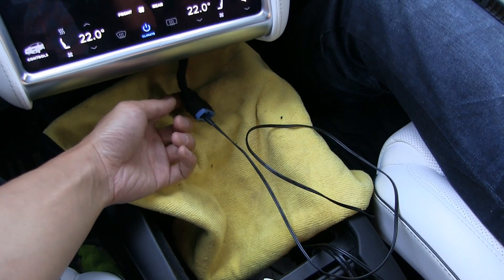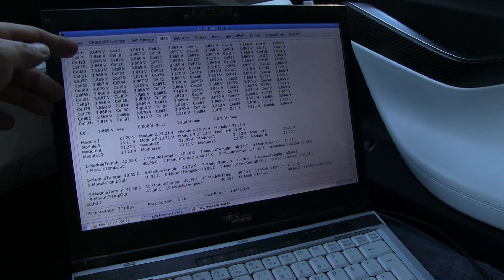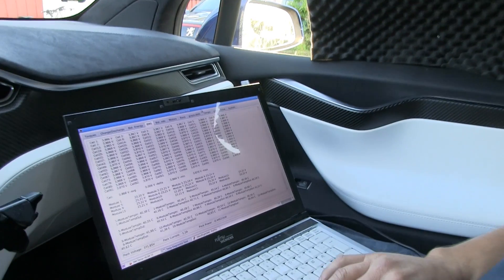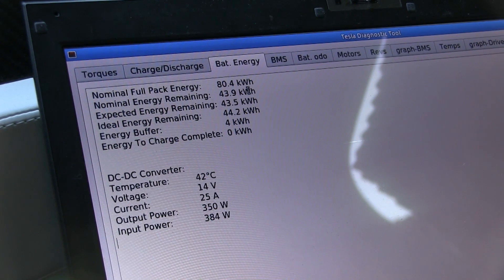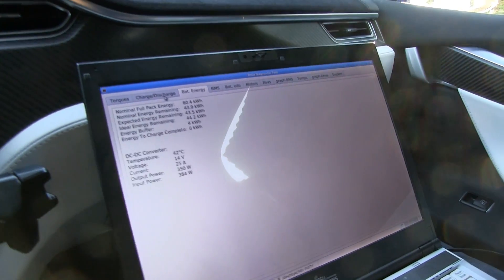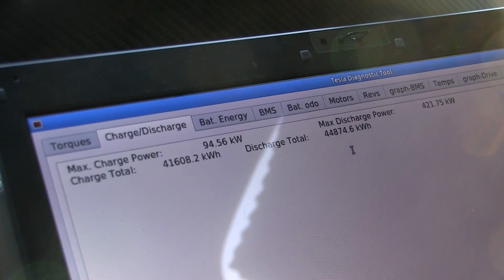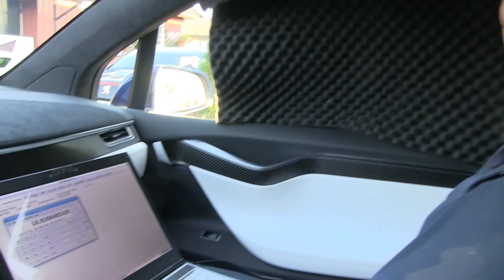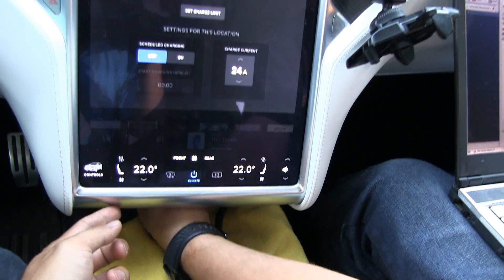Reading CAN bus info in Tesla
I tried to find out why my car stopped with 14 km/8 mi left. The reason was not unbalanced cells. They were in fact almost 100 % in balance. The reason was most likely BMS missing on the calculations.